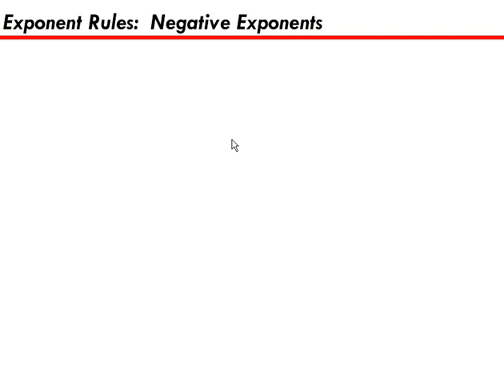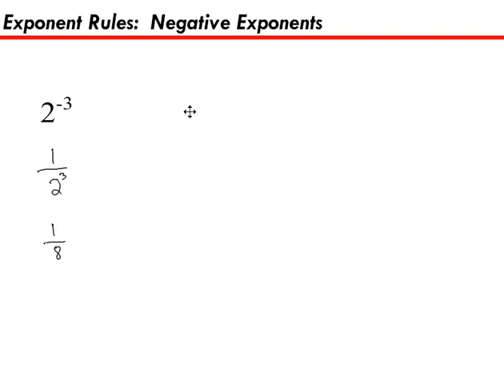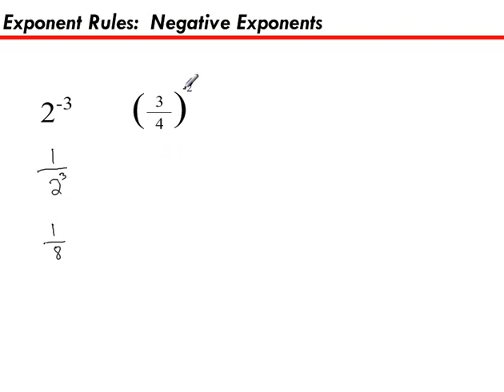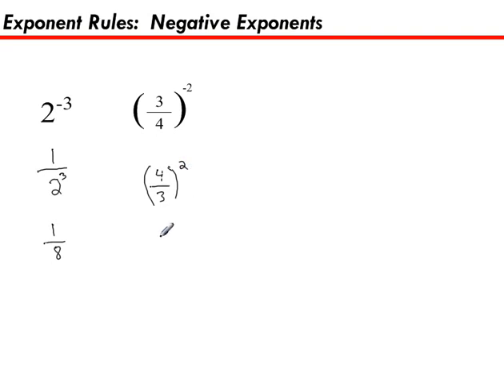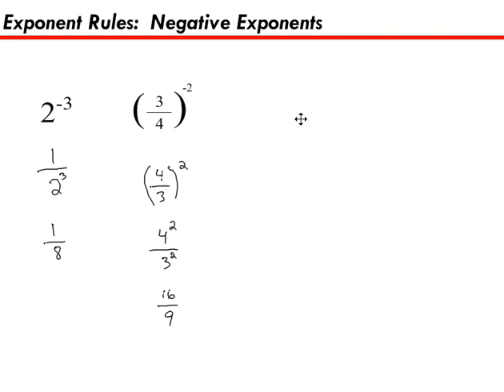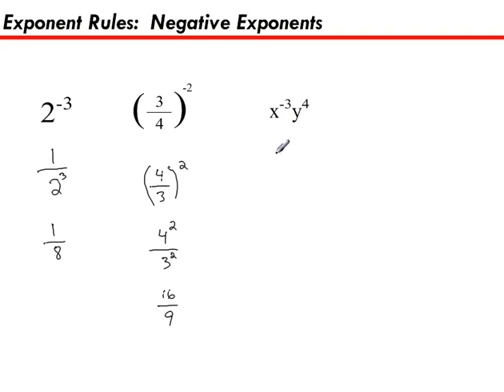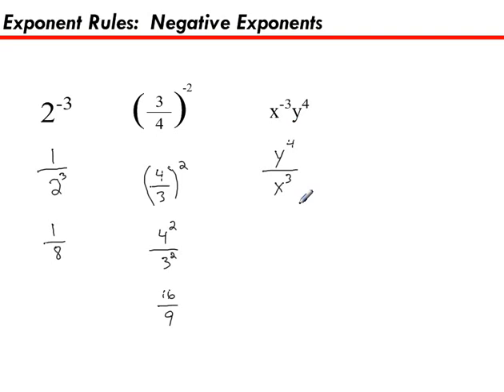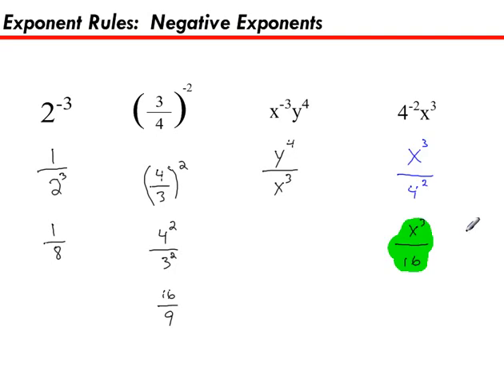Exponent Rules, Negative Exponents